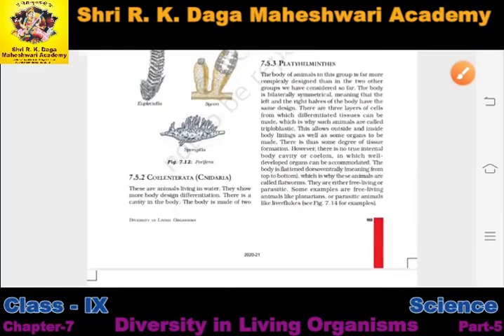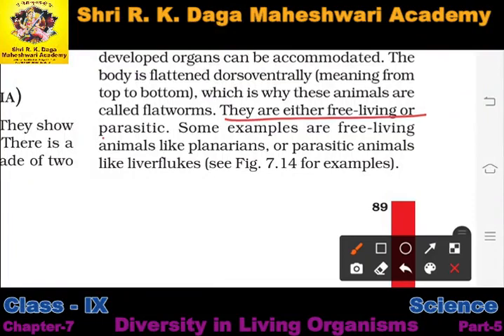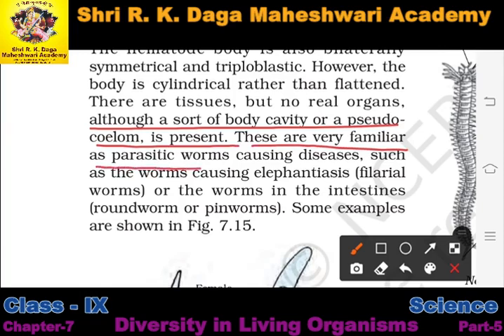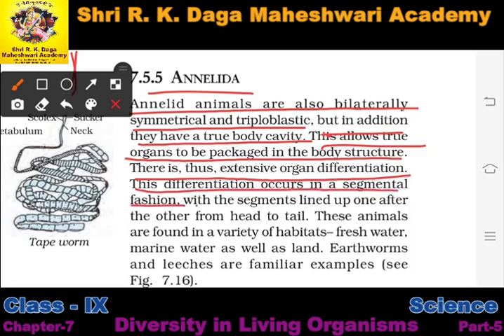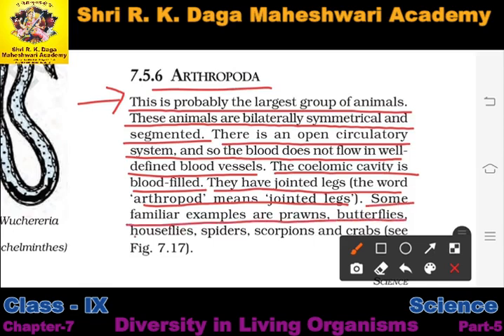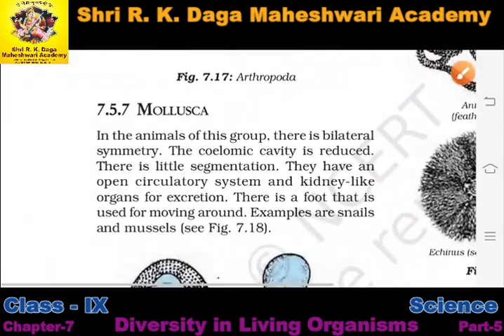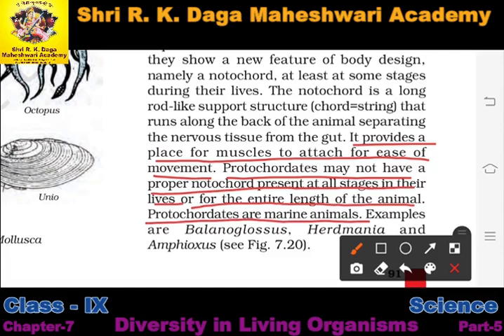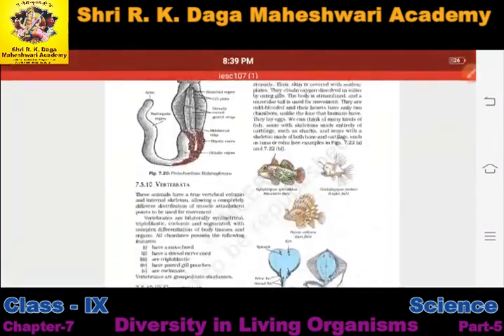Class 9 Ch-7 Diversity in Living Organisms Part-5